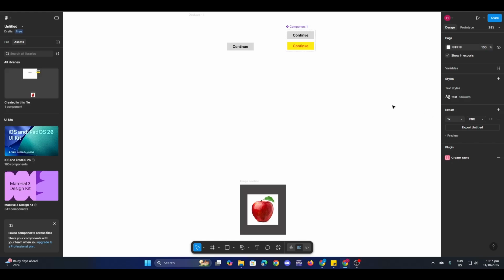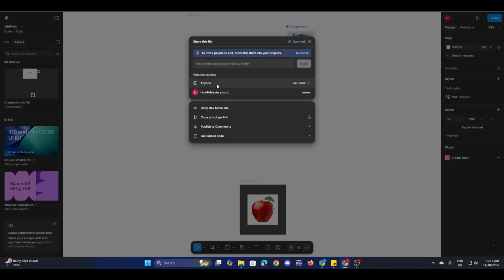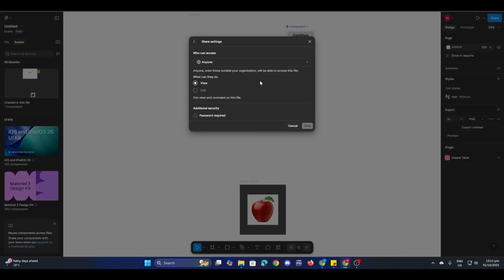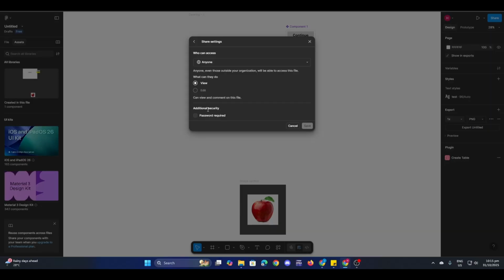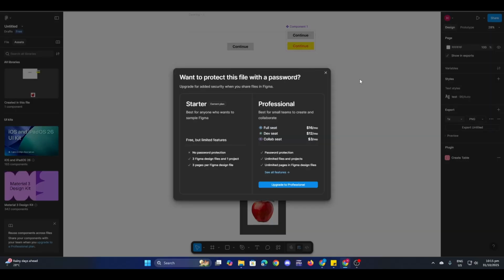How To Share File In Figma - Full Guide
Learn how to share file in Figma easily in this quick and simple tutorial. This Figma file sharing tutorial will show you step-by-step how to share your design projects and collaborate with your team in just a few clicks. Perfect for beginners who want to share Figma project with team and understand the basics of Figma collaboration.